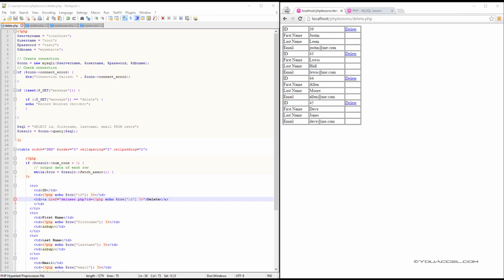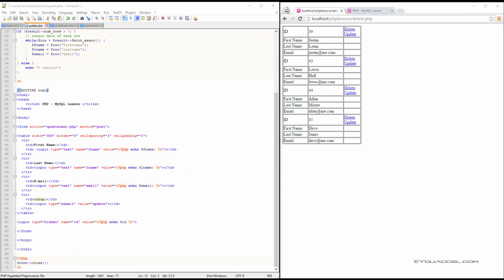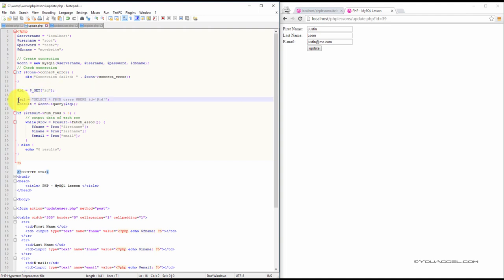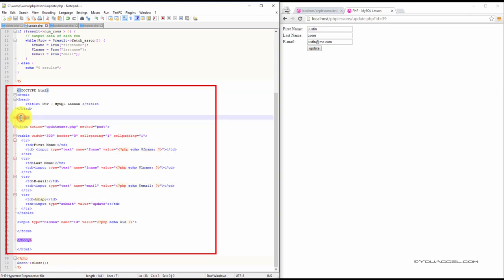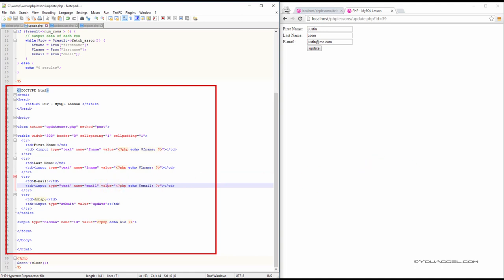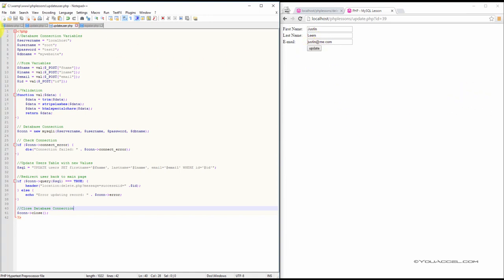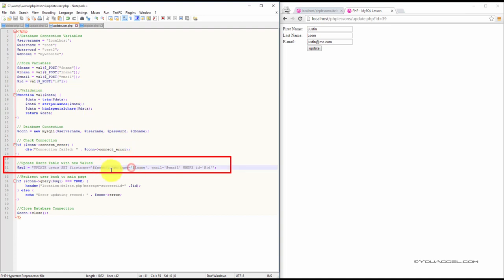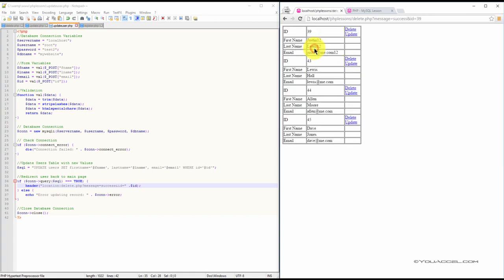MySQL Update Records | Tutorial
Tutorial Contents:

So far we have retrieved, inserted and deleted records from our table.

In this lesson we will show you how to update records in a table using the SQL UPDATE statement.

We will be creating a script that allows us to UPDATE the firstname, lastname and email of any user in our table.

First, open your delete.php file and let's add an Update link next to our Delete link.

Notice the update link has a variable id, which will send the id value to our update.php page.

Now, create a new file and save it as update.php. The update.php file, will like as shown in this example.

The page will load the first name, last name and email of the user corresponding to the id number sent in the url from our delete.php page.

In the update.php file, we start by creating a connection to the database.

Next, we create an id variable and get the value using the $_GET method..

We use a SQL statement to SELECT the records from the users table where the id column is equal to the value id stored in our variable.

We then Execute the SQL query.

Using an if statement and while loop we go through each record and store the firstname, lastname and email of each user in a variable.

Next we create a basic html page structure.

Set the form action to updateuser.php using the POST method.

Create a value attribute, for the fname field and set the value to the $fname variable.

Do the same for lname and email.

This will make sure the values are automatically placed into the input fields on page load.

Create a hidden input with the name id and value set to the id variable. This will transmit the id to our next php file.

The last page we need to create is the updateuser.php file.

This page will contain the script that actually updates a record, when the user clicks the Update button.

Start by creating your database connection variables.

Next create your validation function, and four variables that will store the user inputs from the update.php page form.

Set your database connection.

Now create a SQL UPDATE statement to update the firstname, lastname and email to the new variable values, where the record id is equal to the $id variable.

Lastly, setup a redirect to your main page (delete.php).